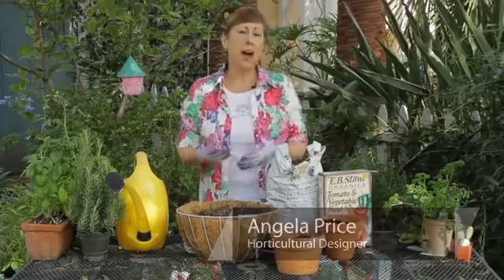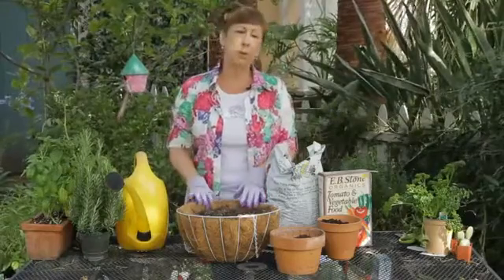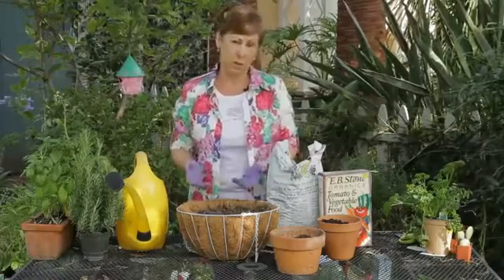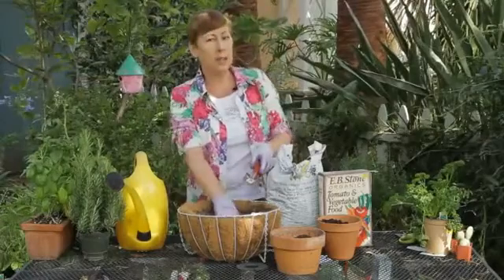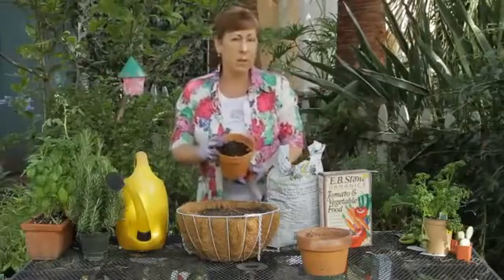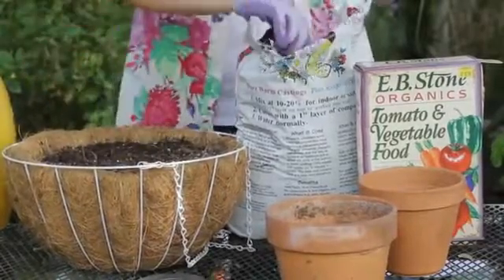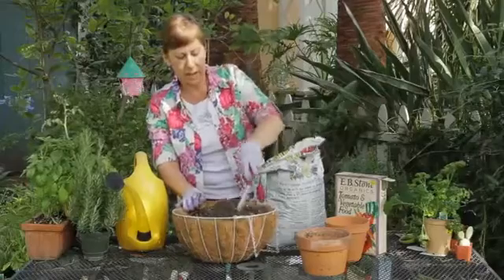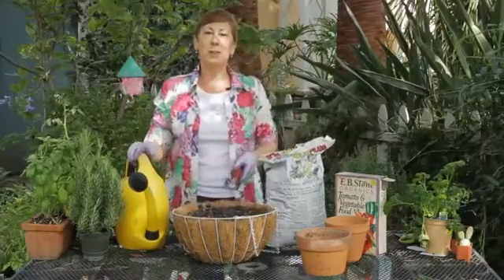How to Revitalize Garden Soil for Replanting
How to Revitalize Garden Soil for Replanting. Part of the series: Garden Space. Revitalizing garden soil for replanting is a process that begins with pulling up dead plants and composting them. Revitalize garden soil for replanting with help from the owner of Eden Condensed in this free video clip.